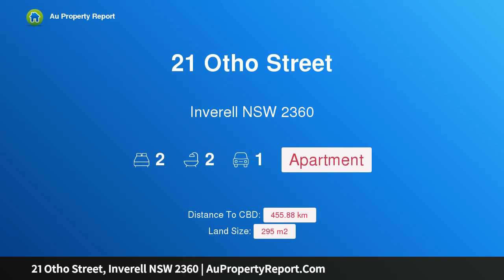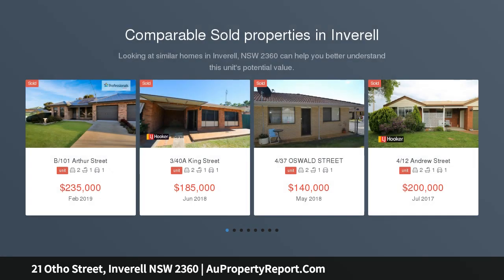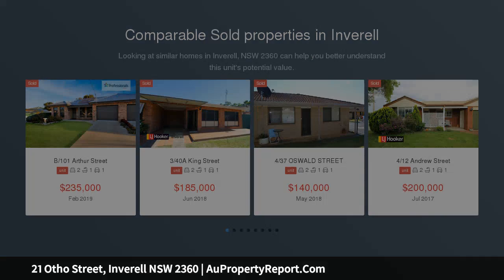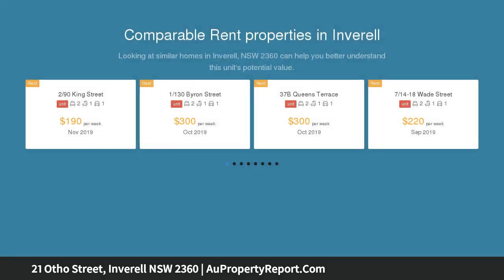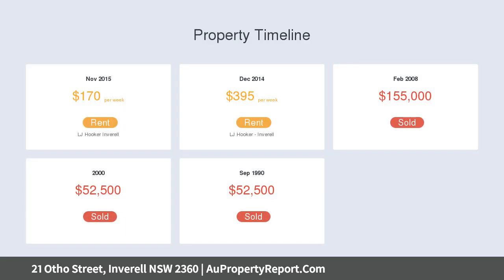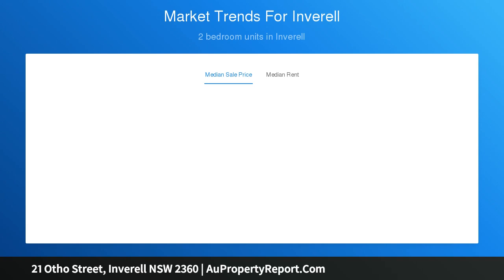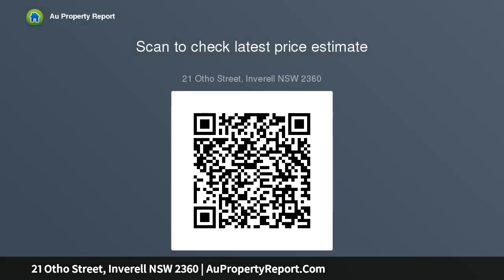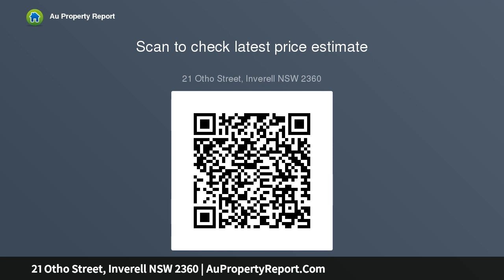21 Otho Street, Inverell NSW 2360 | AuPropertyReport.Com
21 Otho Street, Inverell NSW 2360
Property Type: apartment
Bedrooms: 2
Bathrooms: 2
Car Space: 1
Attention Investors